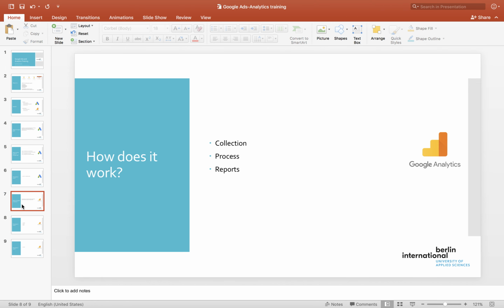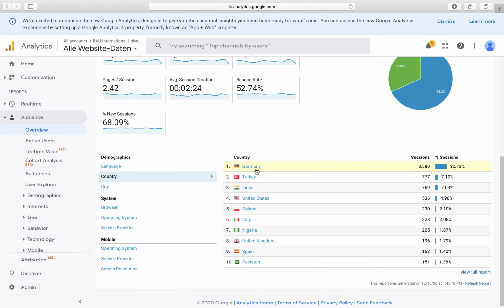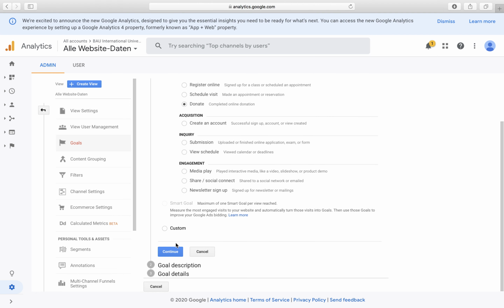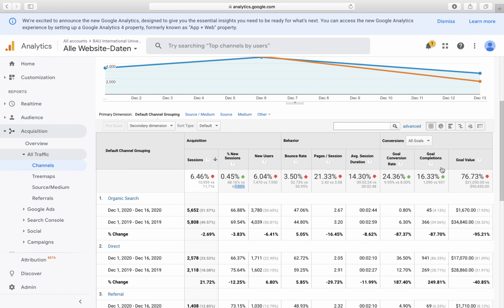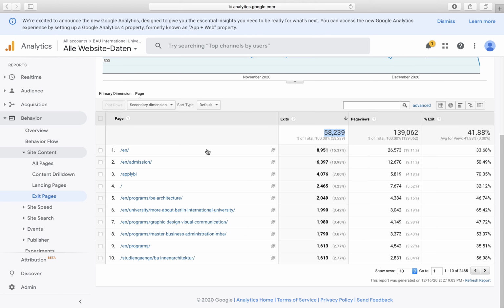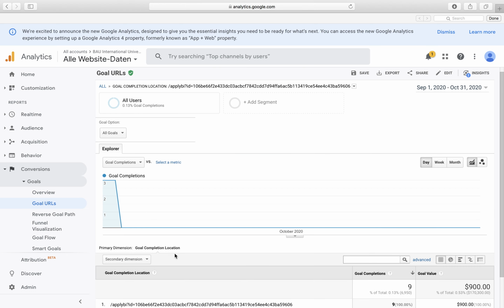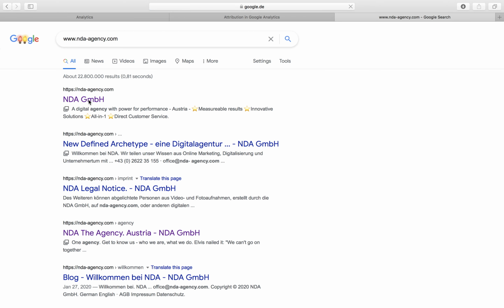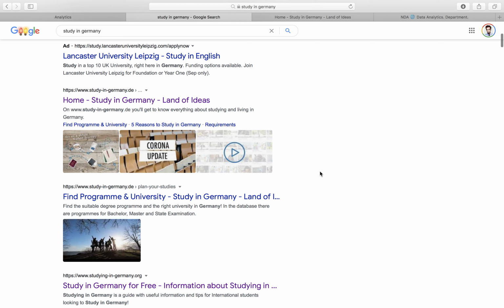Guest lecture (Google Analytics)